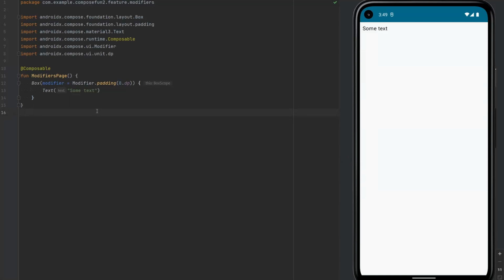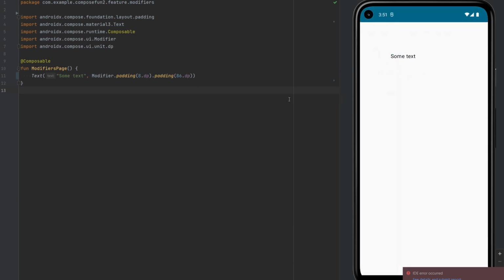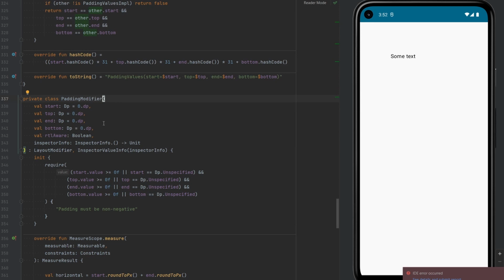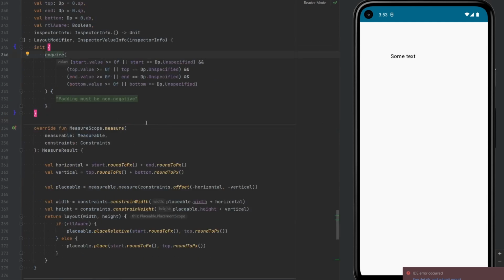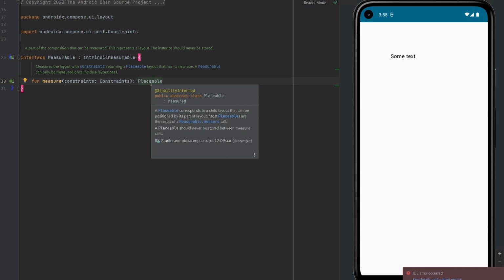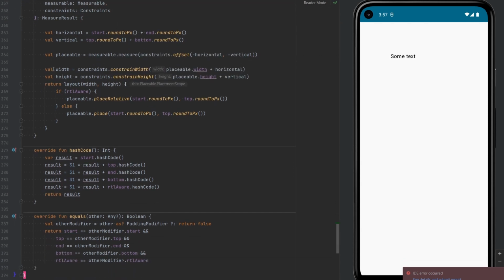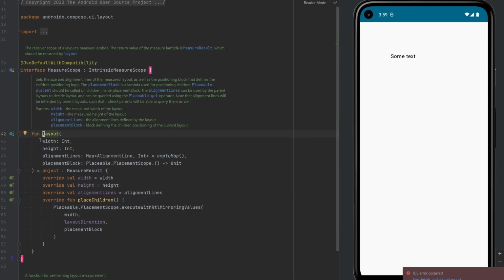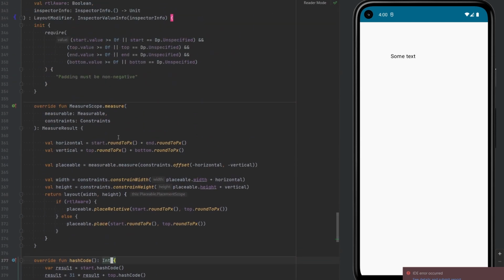Padding Modifier, under the hood [Compose, Android, Kotlin]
Unlike in Flutter, Compose and SwiftUI are designed with Modifiers. It's an interesting concept that makes the UI tree simpler to read and more concise.

Today let's have a look into how PaddingModifier is implemented at Compose.